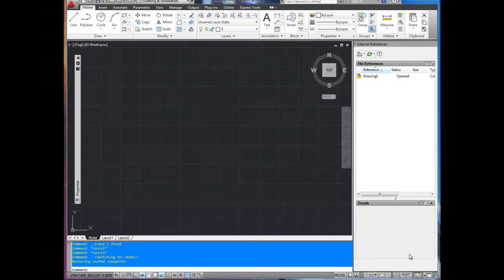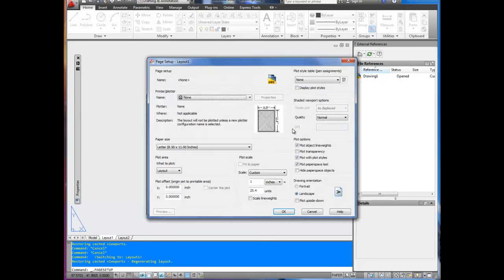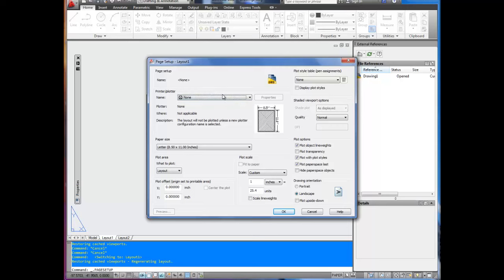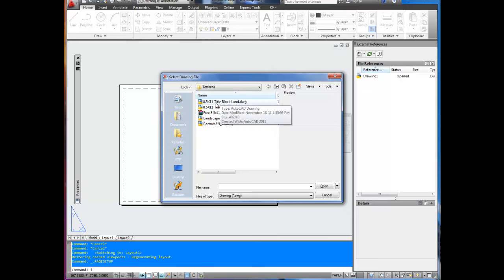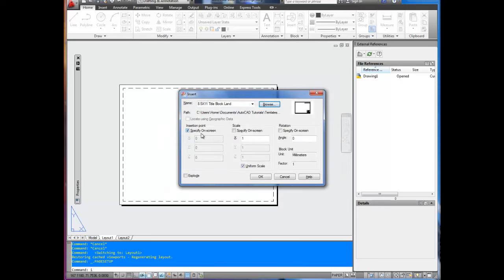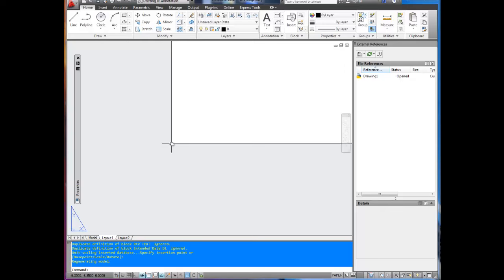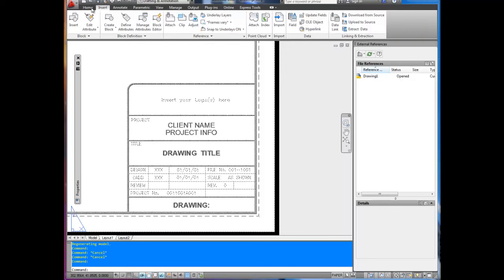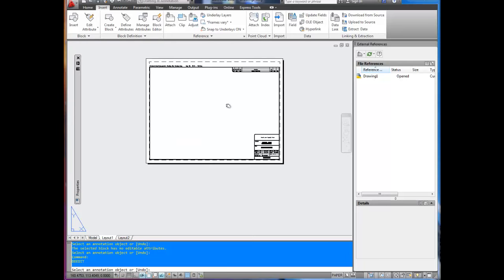AutoCAD Tutorial: How to Insert a Title Block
In this autocad video I go over how to set up and insert a title block into your drawing. I go over the insert dialog and set up needed to easily and quickly insert your free title blocks from better at everything in to your drawing.

Cheers,
Brandon